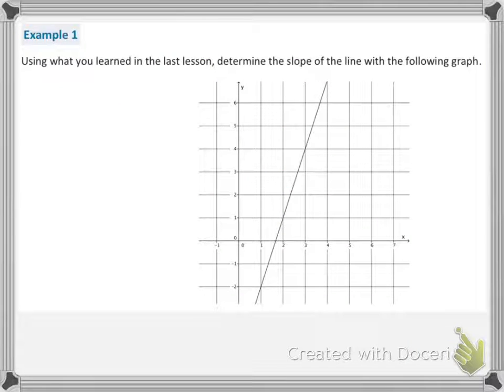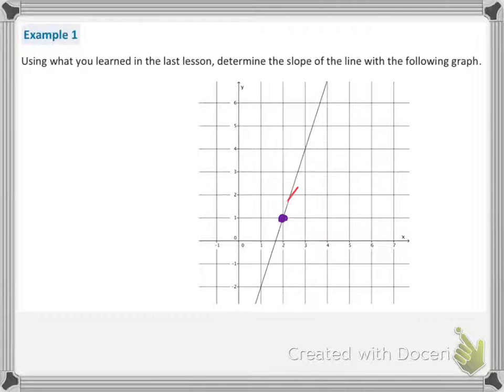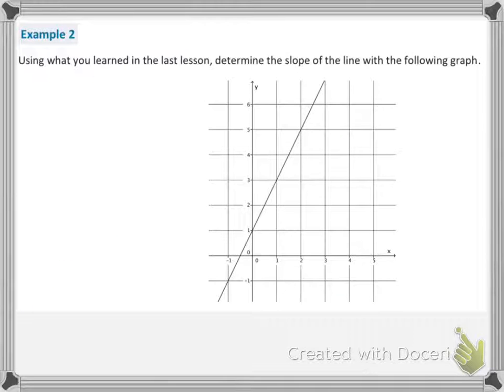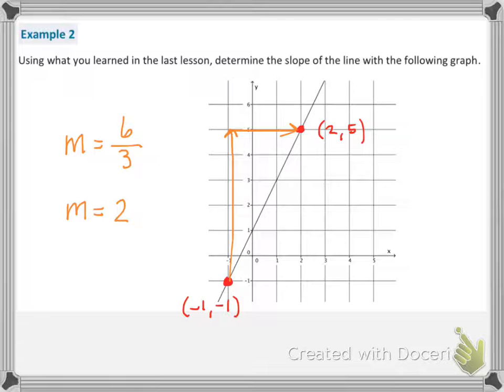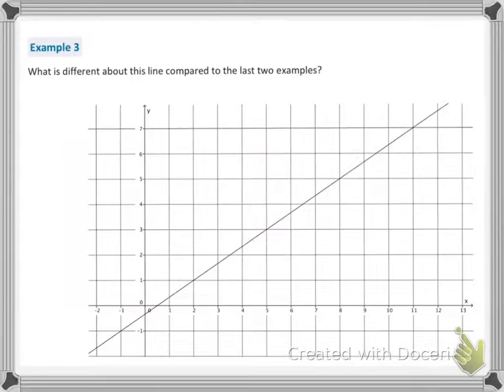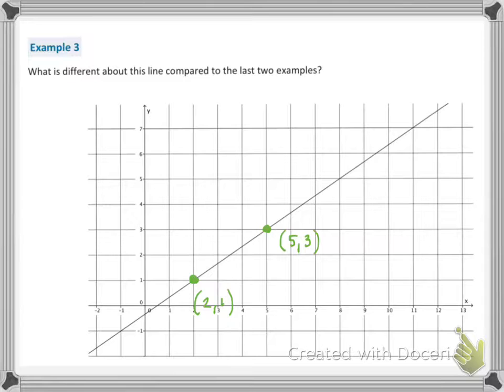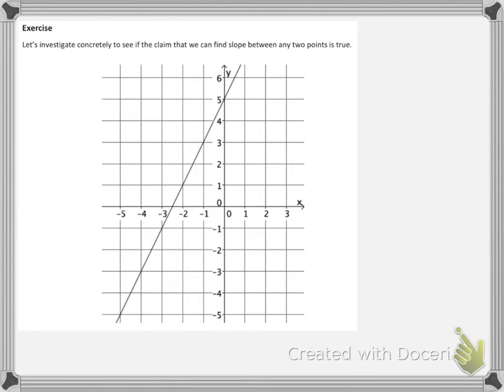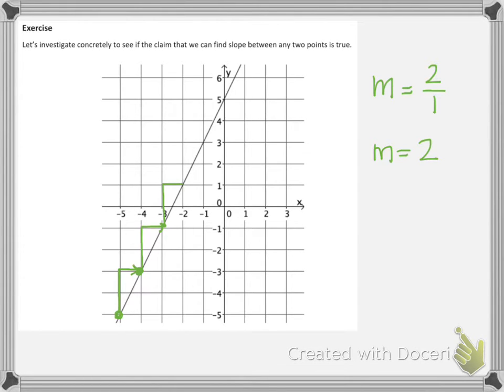Mr. Shankel's 8th Grade Eureka Lesson 4-16